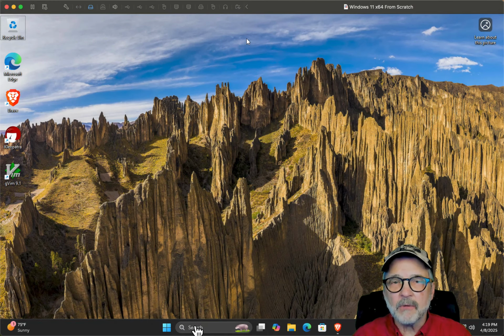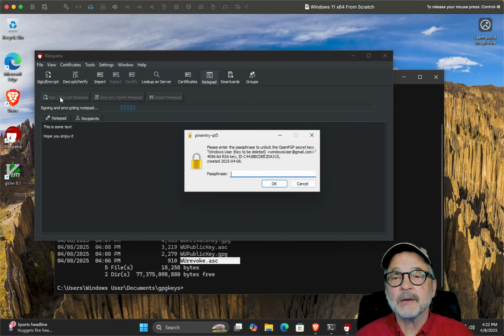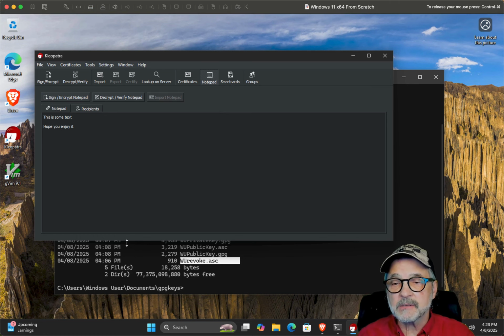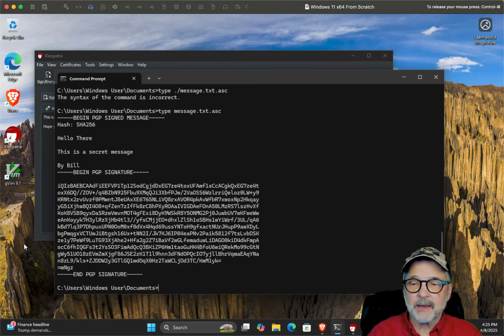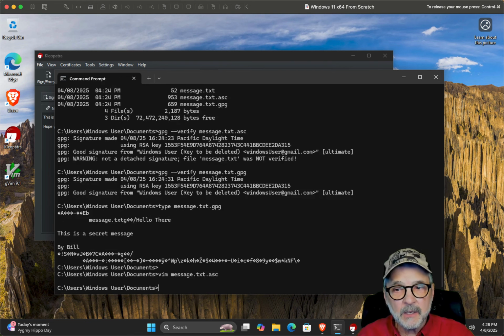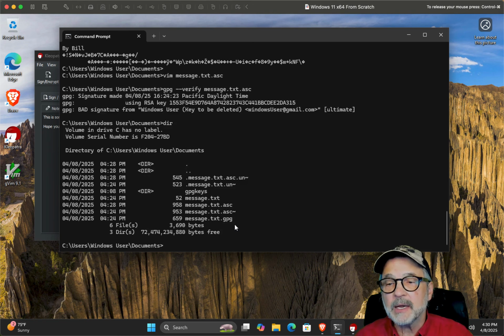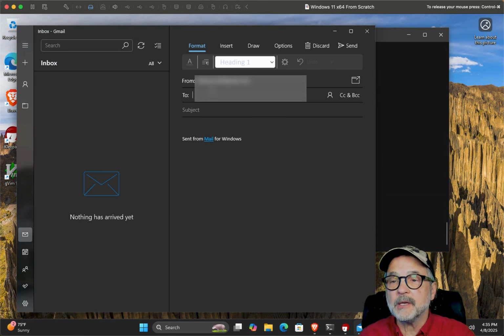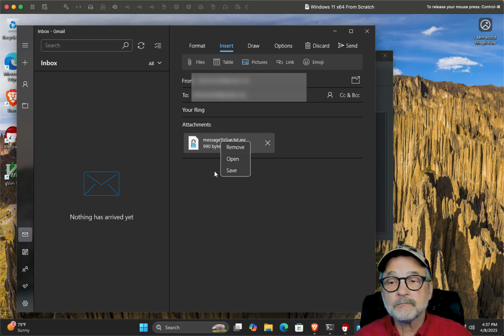Encryption 03: Digital Signatures using GPG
I'll show you how to sign files and text so people receiving something from you know FOR SURE it is from you.

It would be a really good idea to watch this entire video instead of jumping around - I talk about many features of digital signatures all through the video.

Encryption 04 (Next): Encrypting data: Coming Soon